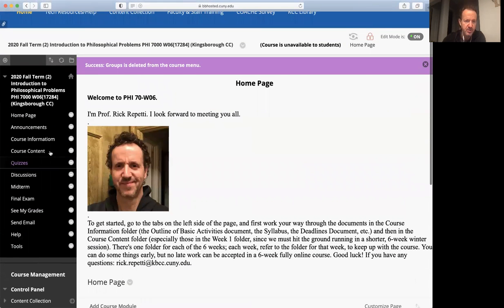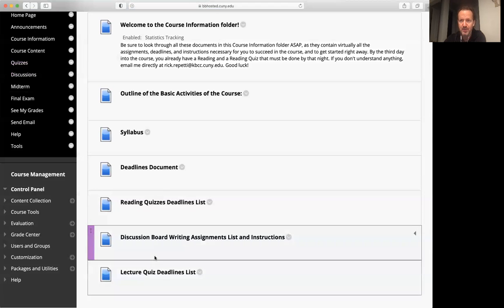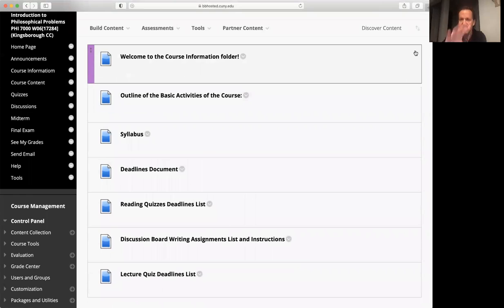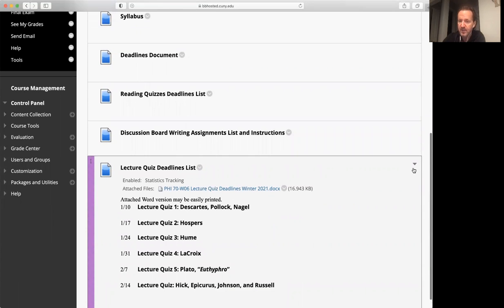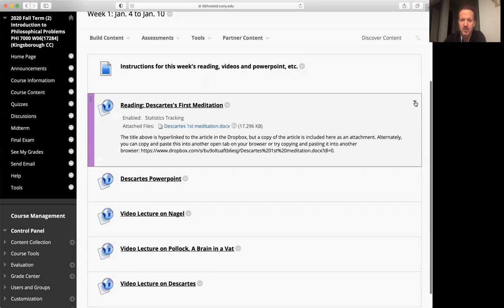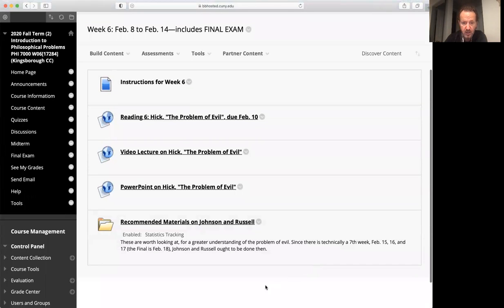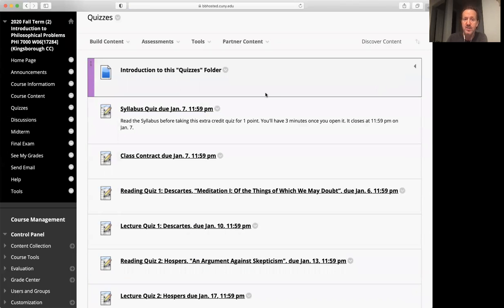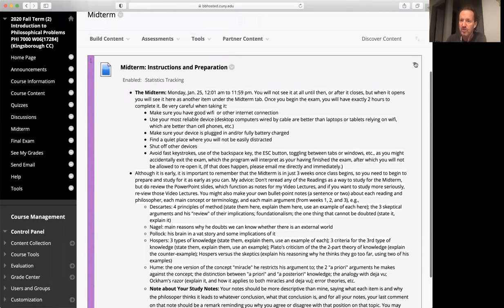Welcome to Philosophy 70 Winter 2021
Walking you through the course shell and introducing you to me.